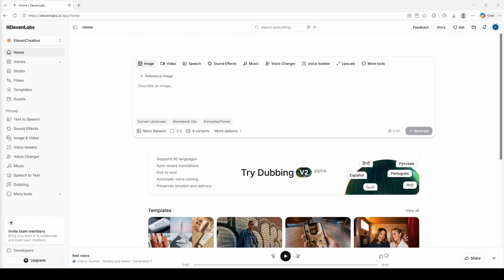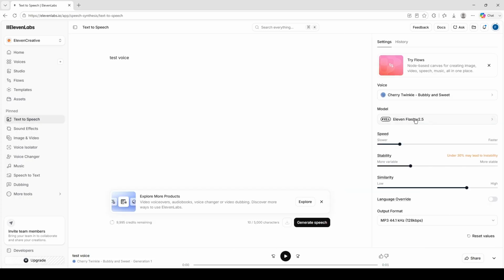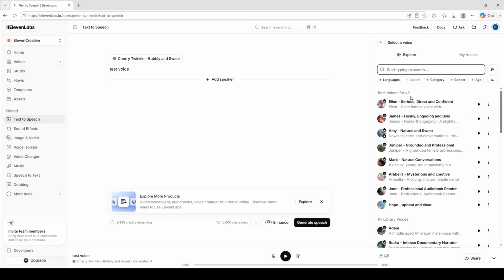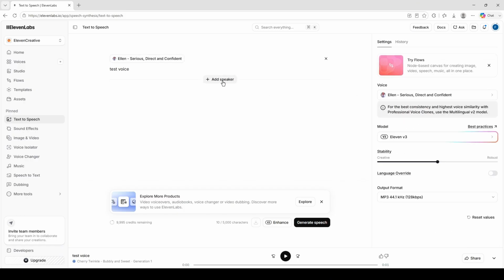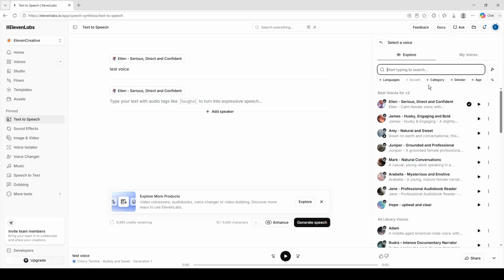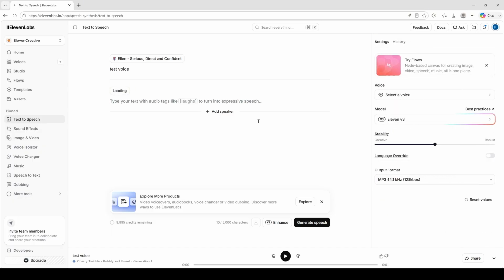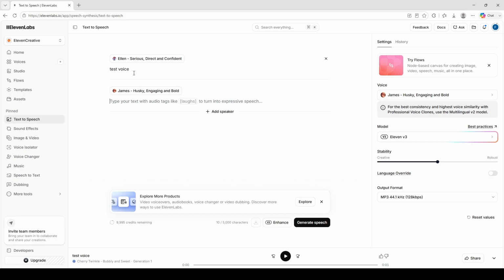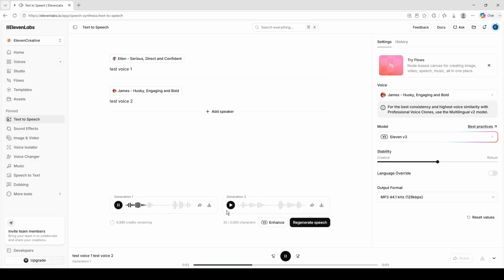How to Create Multi-Voice Dialogue in ElevenLabs (2026) — Quick & Easy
ElevenLabs can generate realistic conversations between multiple voices in a single output — but only if you switch to the right model first, which most tutorials forget to mention. In this video I show you exactly how to set it up and share the voice selection tip that makes the dialogue actually sound like two real people.